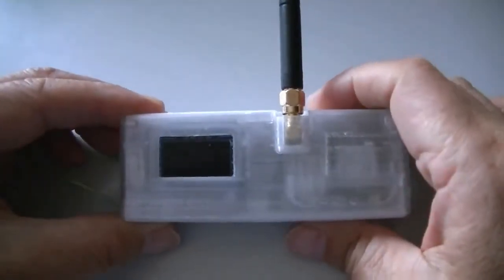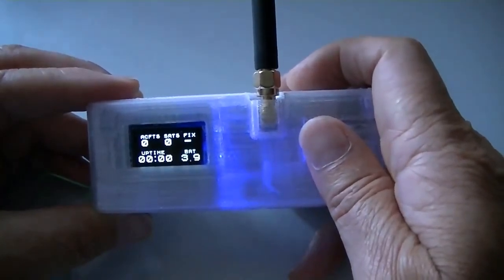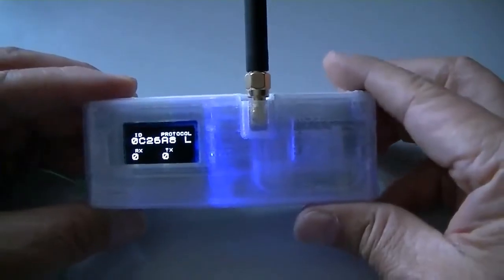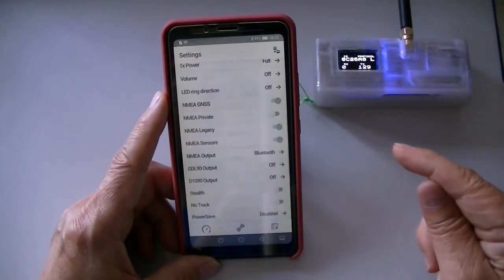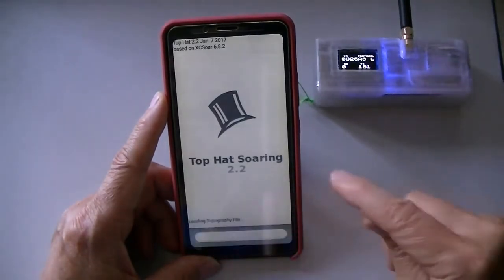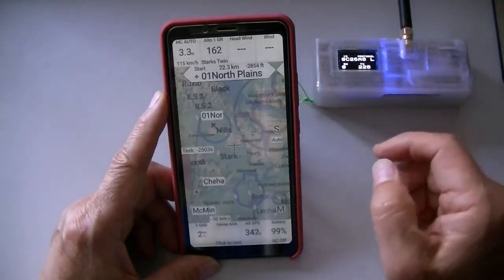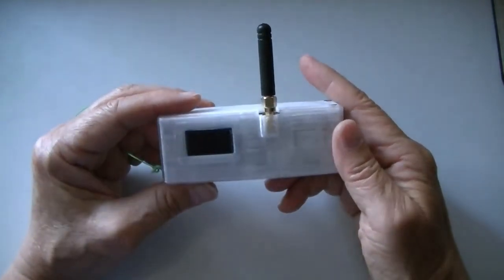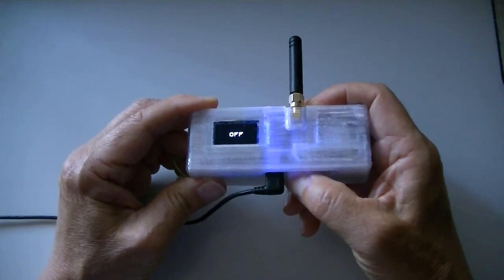Prime MKII: SoftRF on Lilygo T-Beam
Power FLARM compatible device/software called SoftRF runs on LiLygo T-Beam. Show how to 1) turn-on, configure, use with Tophat(same on XCsoar), charge and power-off. Search on ebay for purchase.